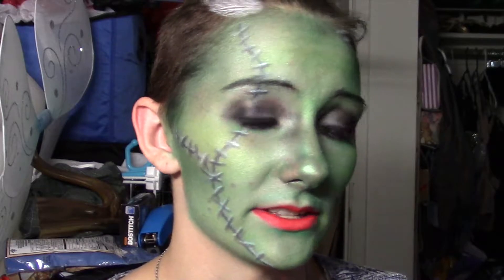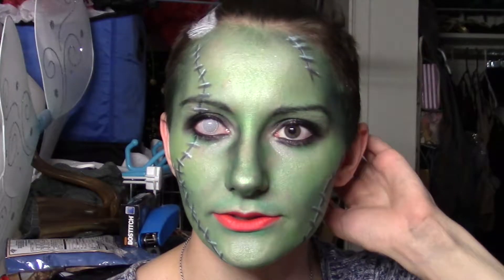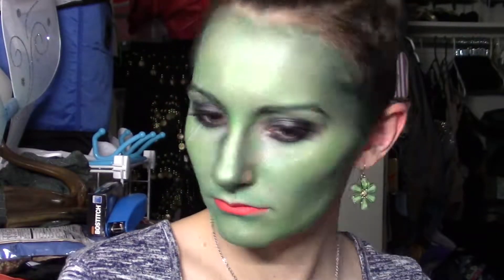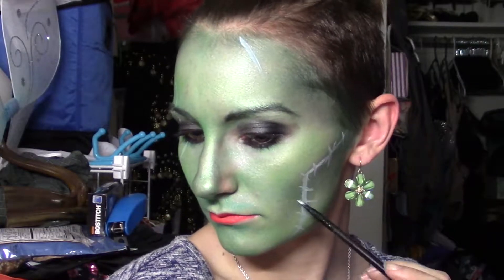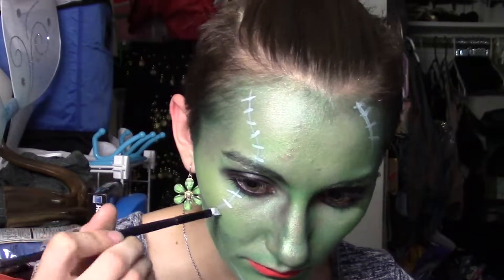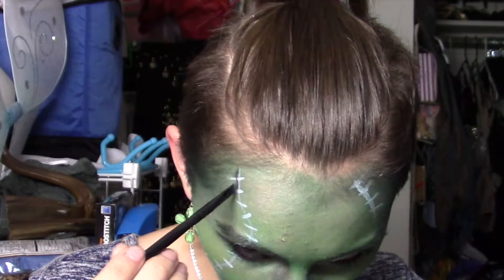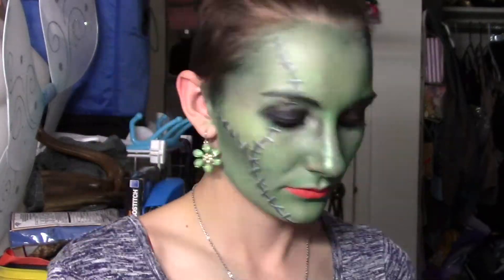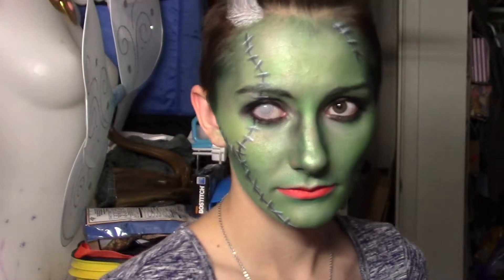Bride Of Frankenstein Halloween Tutorial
Hey Pandas, hope you enjoy this video!